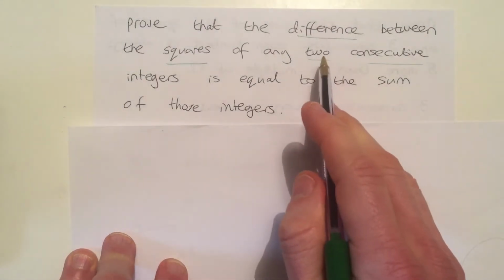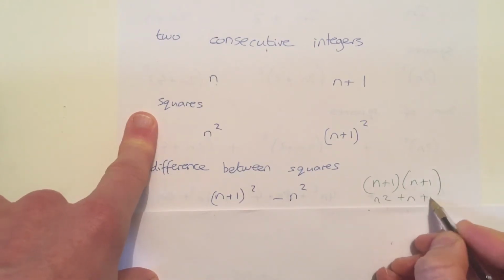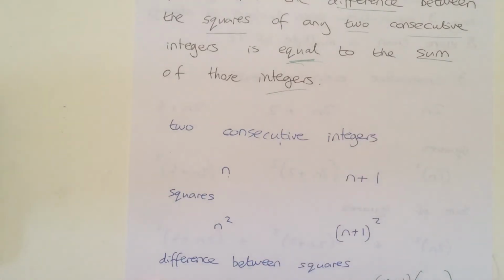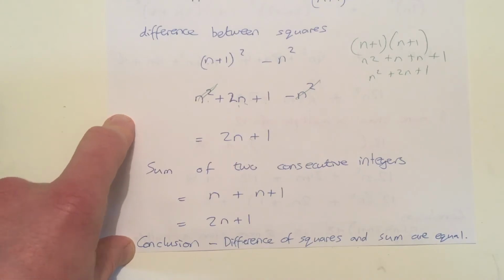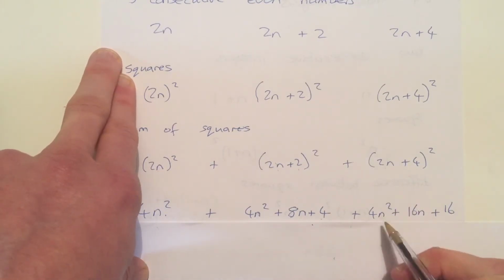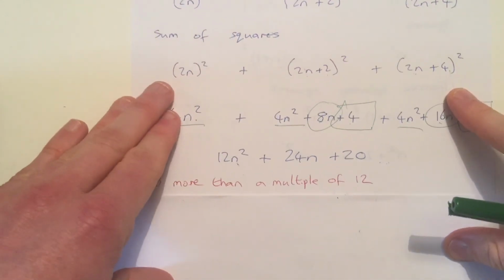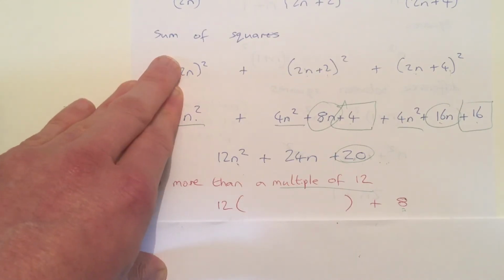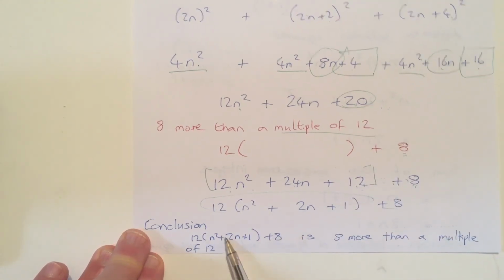Algebraic proof - 3